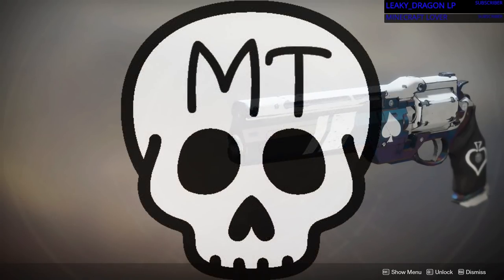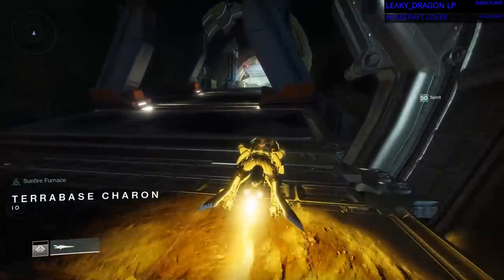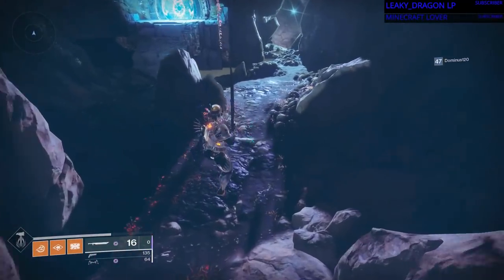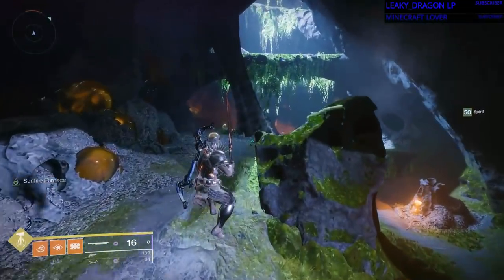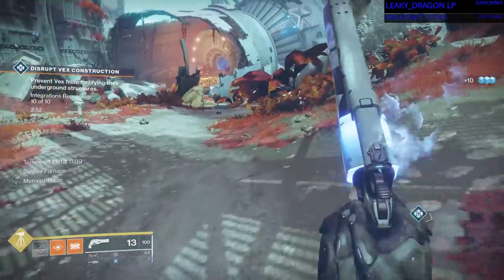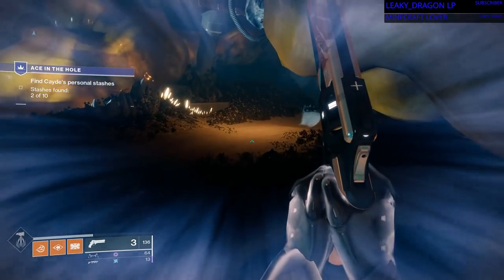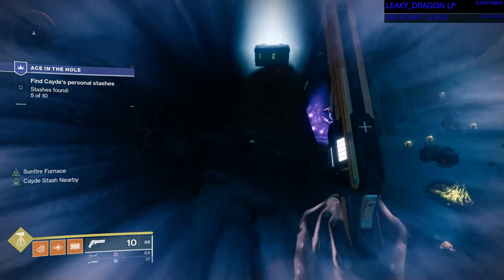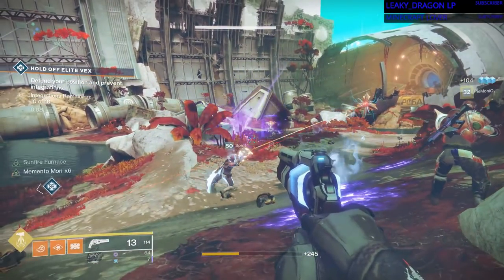Ace of Spades - All Cayde-6 Stash Locations / Destiny 2 Forsaken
I recorded this during the last hour of a 15 hour Forsaken binge on launch day. I was a bit out of it. Happy Hunting!